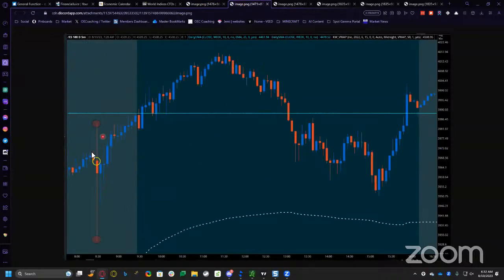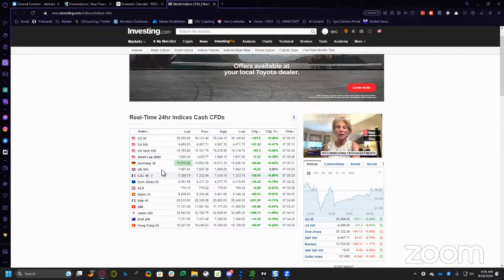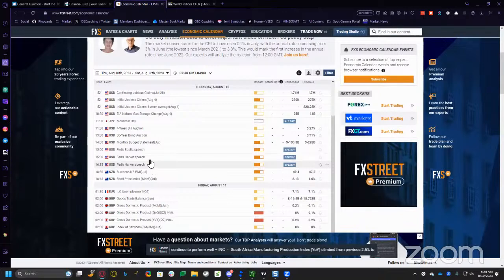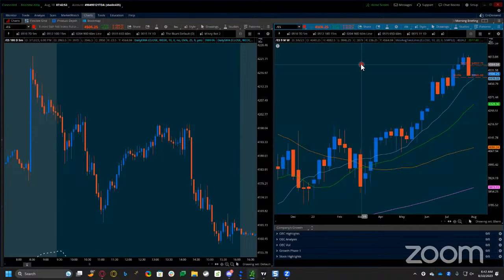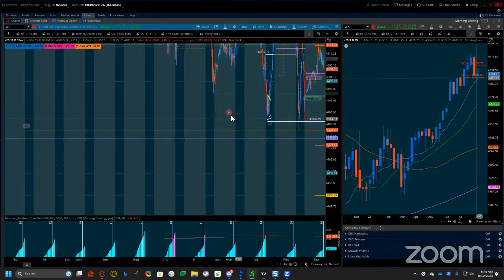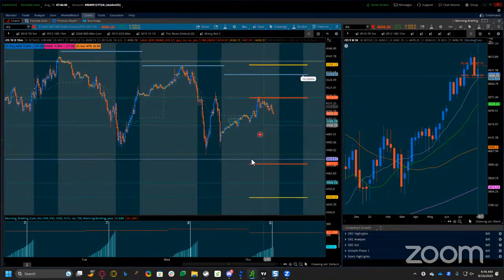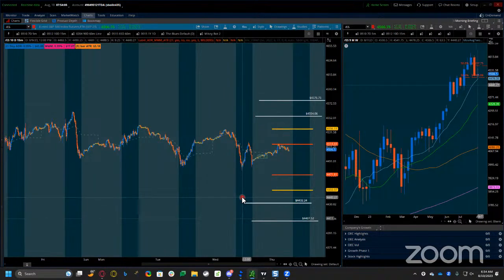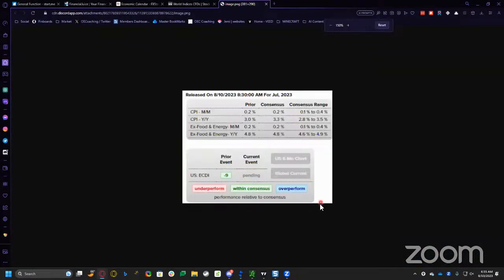Pre Market Live: News & Data - Aug 10 - CPI & Jobs (Morning Briefing)